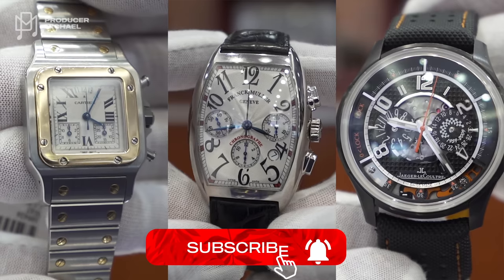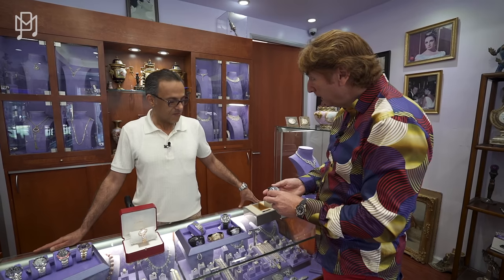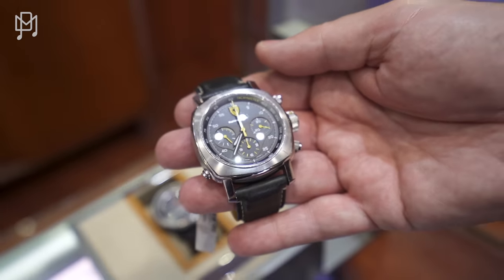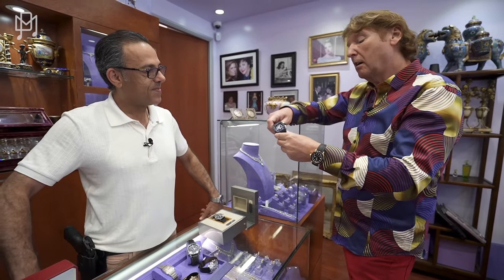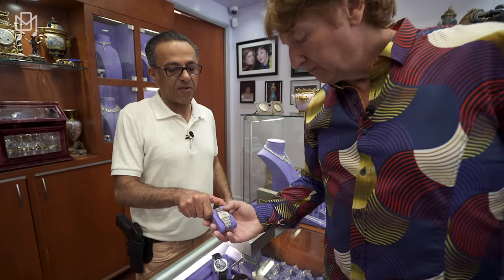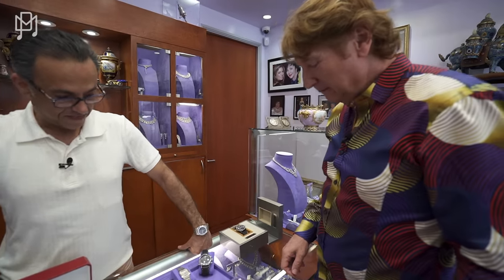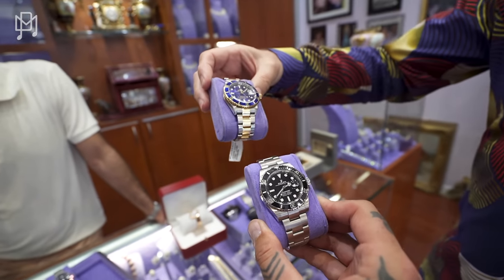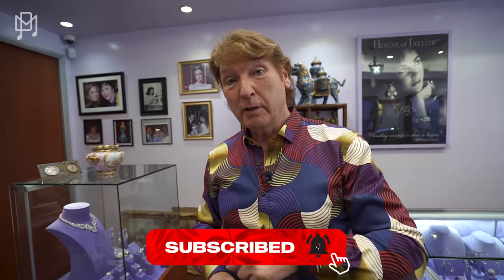Rare Watches including a Jaeger Chrono With NO PUSHERS?!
This week, we visit my good friend Peter at Luxury Jewels of Beverly Hills. He has some very rare and super affordable watches to show us, as well as some incredible blowout deals on some Rolexes. Be quick if you want to grab a deal on these...

Luxury Jewels of Beverly Hills

Chapters:

00:00 - Introduction and Michael's shoes
01:13 - Jaeger-LeCoultre AMVOX2
04:35 - Panerai Ferrari Scuderia Rattrapante
06:28 - Rolex GMT-Master II "Batgirl"
07:14 - Richard Mille RM61-01 Yohan Blake
11:36 - Cartier Santos chronograph
12:34 - Rolex GMT-Master II "Pepsi"
13:25 - Franck Muller Cintrée Curvex
15:03 - Cartier Délices de Cartier
15:44 - Rolex Submariner 16613
18:41 - Rolex Day-Date II
19:34 - Rolex GMT-Master II "Batman"
20:34 - Outro